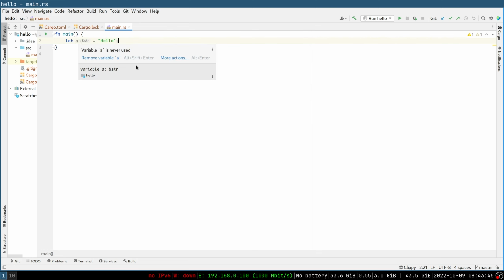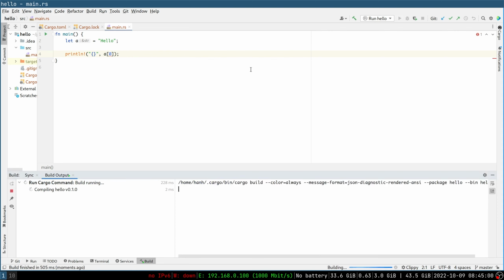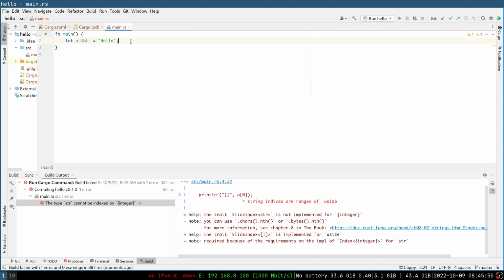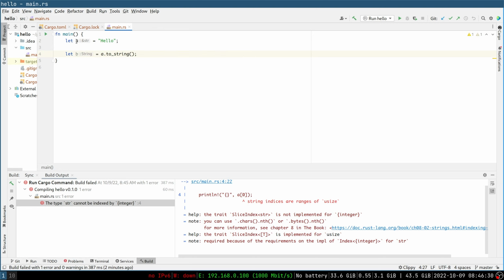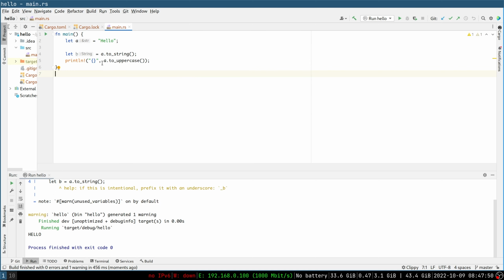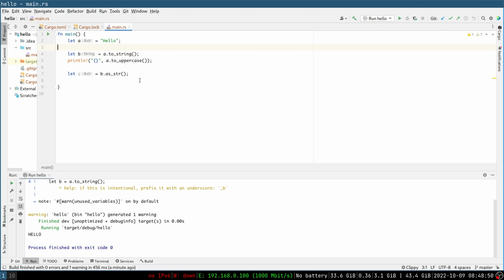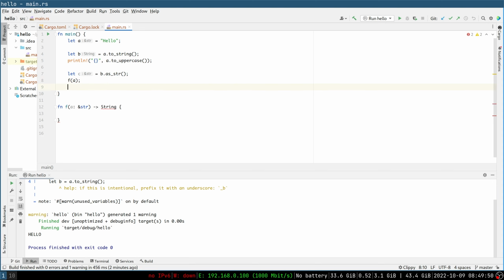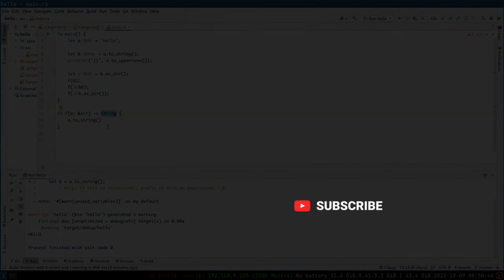08 string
Finally, the string type.